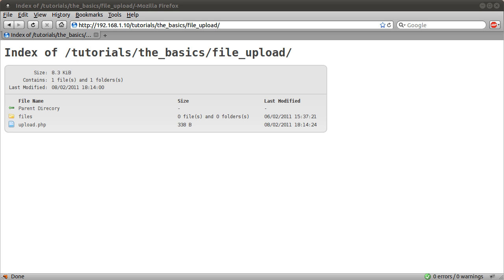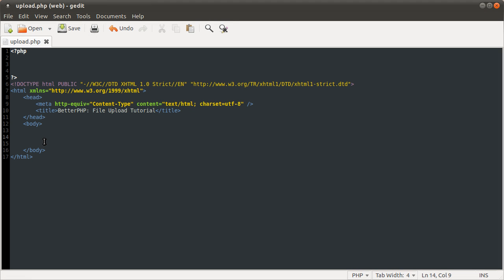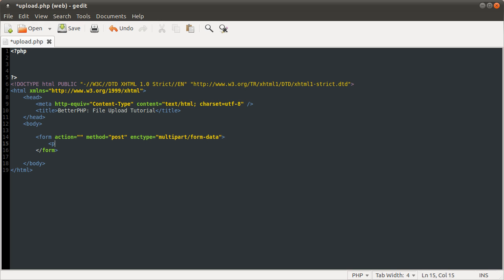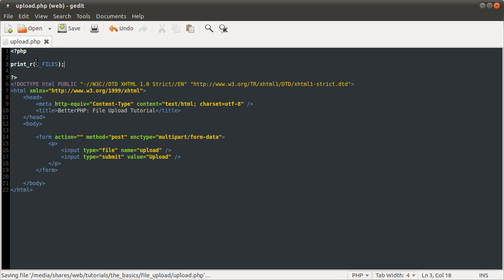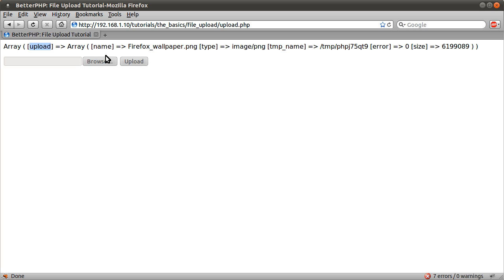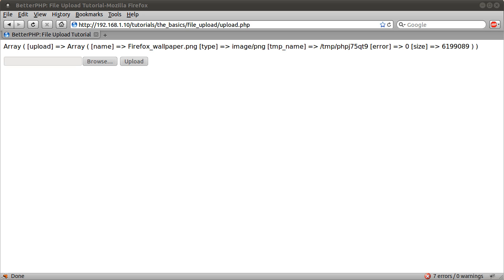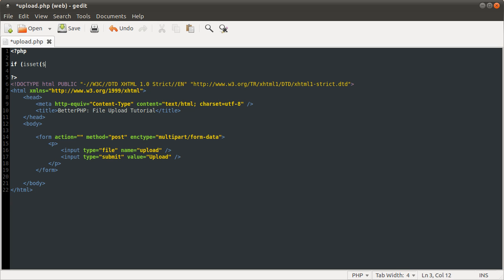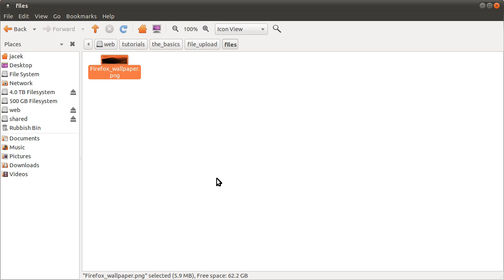PHP Basics: File Upload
In this video I talk about how to upload files with php